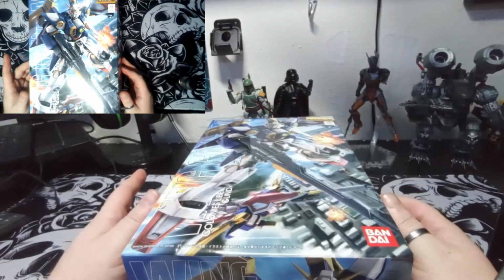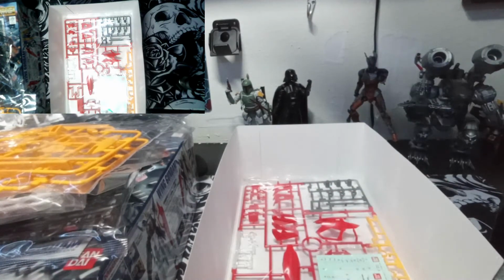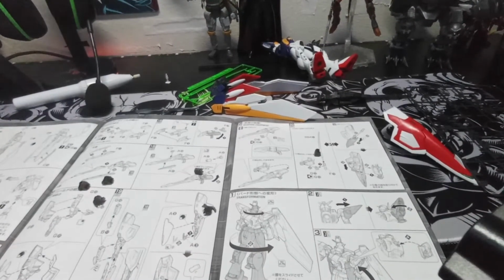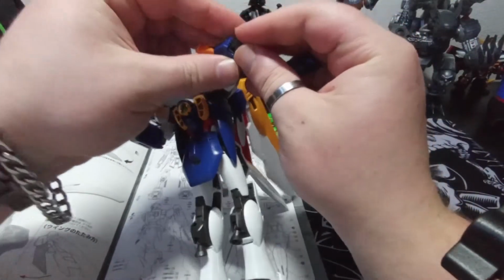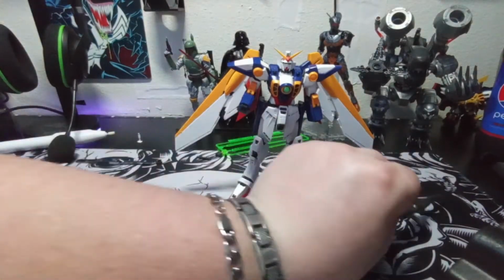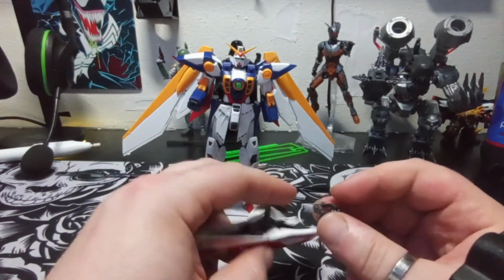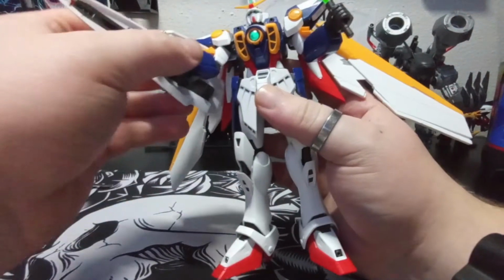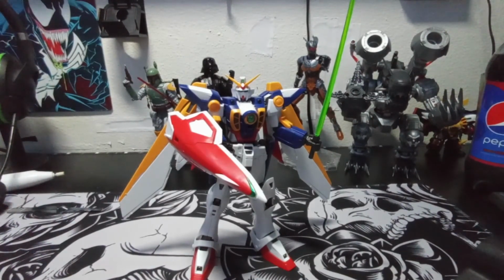XXXG-01W Wing Gundam (MG) (Gundam Model Kits)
TV version of the Wing Gundam with its full transformation gimmick recreated in the Master Grade line. Features swappable hands for holding buster rifle and beam saber. Shield opens just like the animation. Look for origin of shipment: Only items shipped from within North America are being sold by authorized U.S. Retailers. The product box will have a Bluefin / Bandai Namco warning label, which is proof that you are purchasing an officially licensed Bandai product, distributed by its sole and authorized distributor (Bluefin ) for the U.S. Markets. This product has been thoroughly tested for safety and meets all North American consumer product safety regulations. The affixed label also entitles the purchaser to product support assistance within the United States.
 From Mobile Suite Gundam Wing, the main machine [Wing Gundam] is here in MG!
- The stylish form rebuilt by Katoki had been reproduced.
- Equipped with the wing area adjustment gimmick, with wide posing range.
- Able to transform into the Bird mode. With the wings at center, the front/back balance had
  been pursued for a greater flight mode. (the wrist is removed for transformation)
- The action gimmick for the weapons has been reproduced too. The barrel can be taken
  down, and the saber will pop out.
- Equipped with a locking mechanism during transformation. The rifle can be locked to
  increase stability. By cranking the side armor, the base of the arm shaft is locked, also
  locking the mobility of the waist during MS mode. This stabilizes the Bird mode.
- Leg transformation mechanism equipped. Linked with the knee joint, the ankle will move to
  it's storage position. (The ankle will be stored in the shin, reducing the total length)
- The cockpit has been reproduced, with the figurine included. The figurine of Heero has
  been reproduced at 1/100 scale with immense detail. The cockpit hatch can be liberated to
  open, to reveal Heero in his shirt.

- Accessories: Shield, Beam Saber, Buster Rifle, Heero Figurine
Item Size/Weight : 31 x 20 x 11.5 cm / 591g